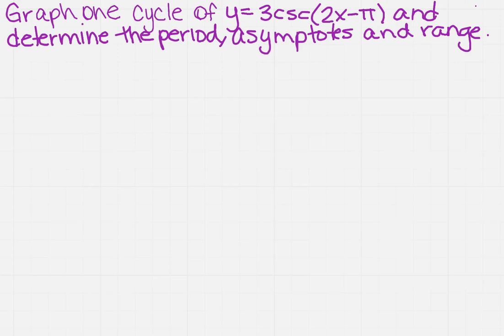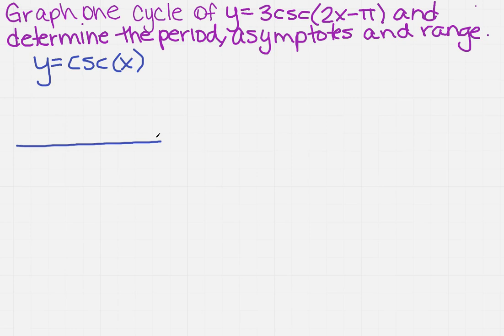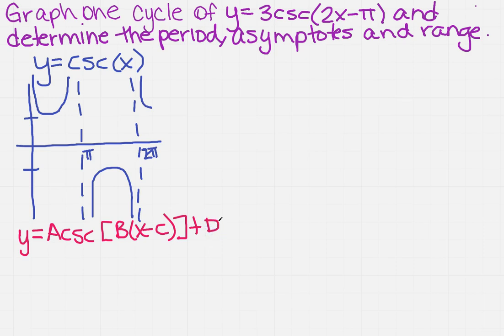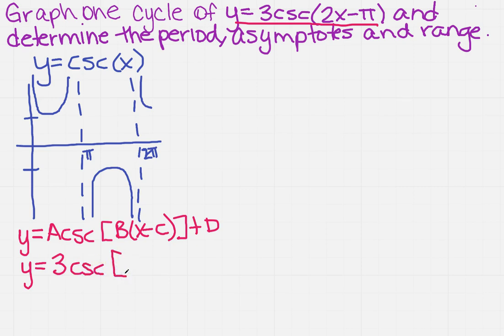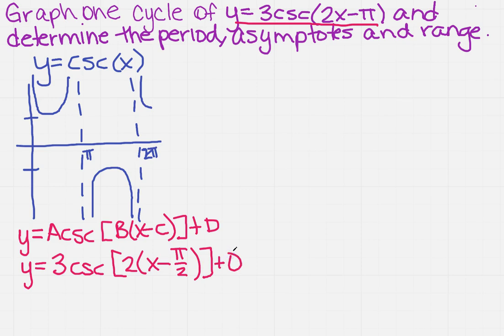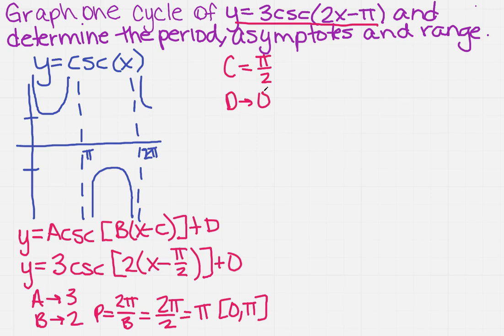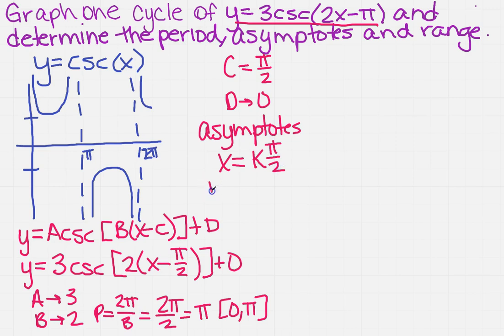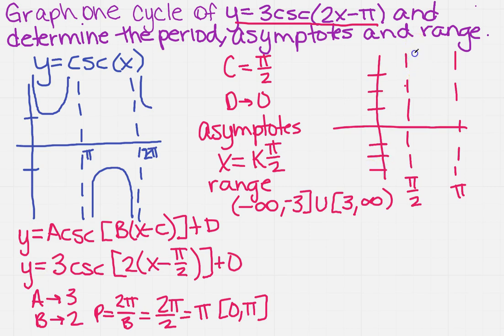graph one cycle of y=3csc(2x-π)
Learn how to graph one cycle of y=3csc(2x-π) using transformations. NOTE: graphs are not drawn to scale. Please make sure to plot your points for accuracy.